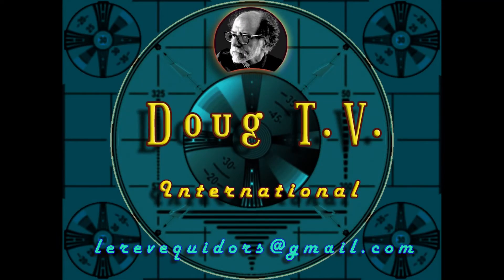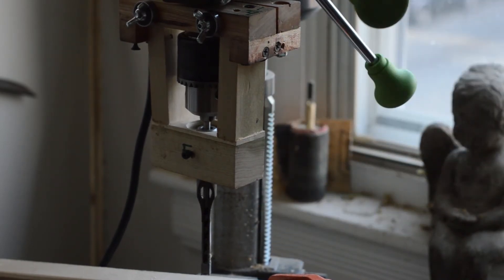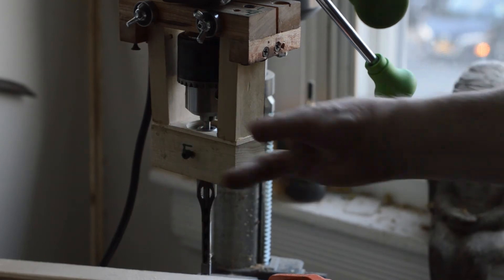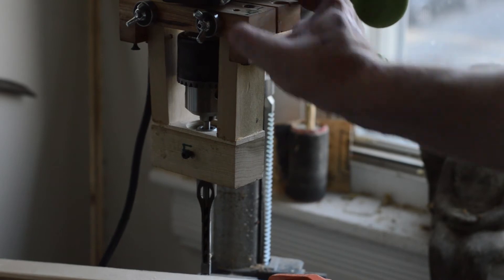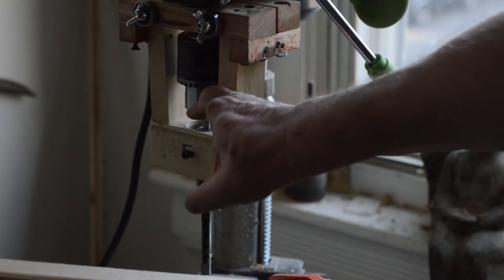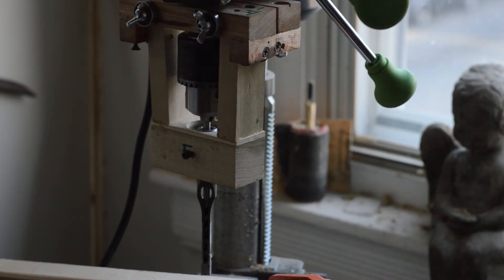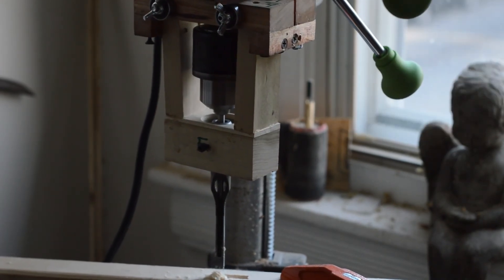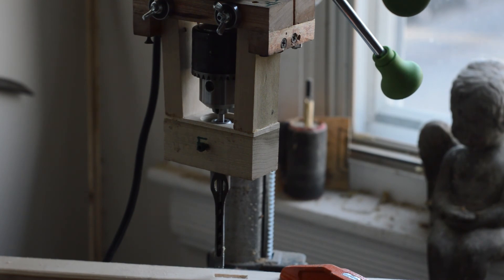Make your own Square drill bit mortising attachment for drill press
Bought some square drill bits for a job, and neglected to get an attachment for my drill press, so I made one out of wood.